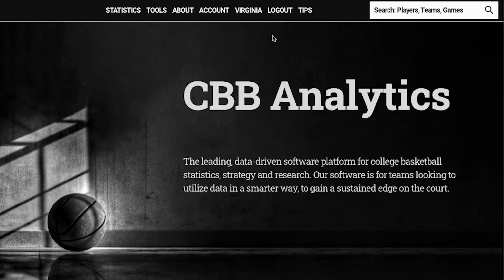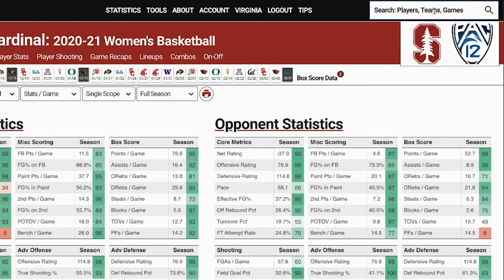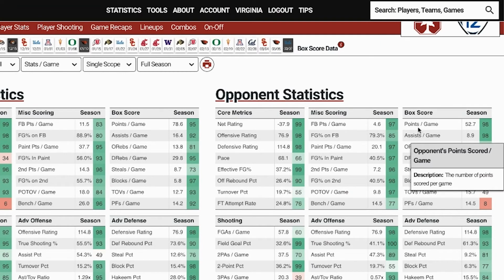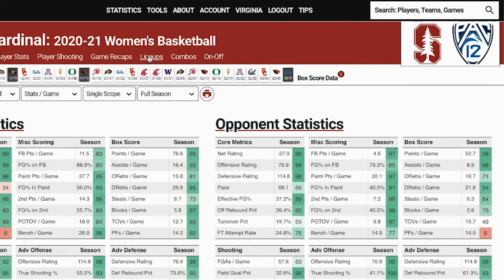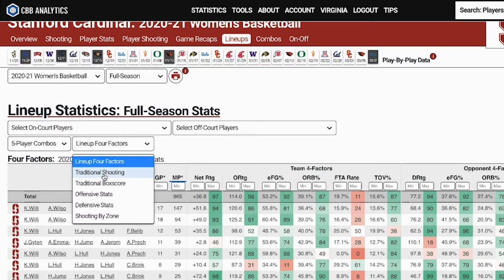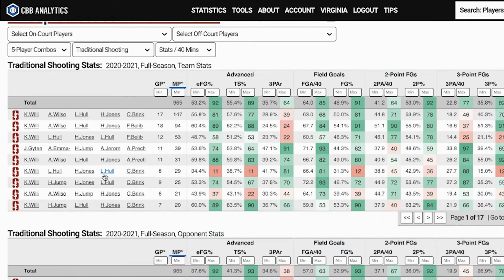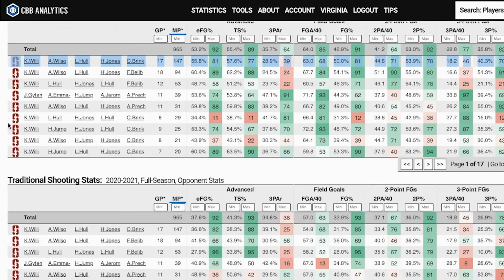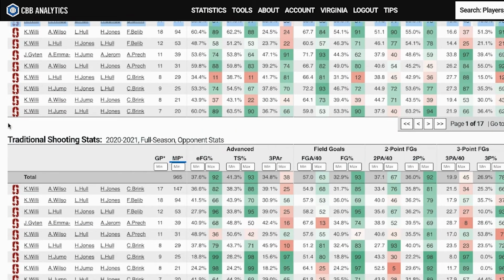Learning CBB Analytics (4 / 9) - Opponent Statistics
(4 / 9) - Opponent Statistics - the fourth video in our tutorial series meant to help teams get the most out of

Previously, defensive statistics in basketball started and ended with blocks, steals, defensive rebounds and defensive rating. That's not much. By computing the average stats that team's allow to their opponents, we turn every single offensive metric into an equal and opposite defensive metric.